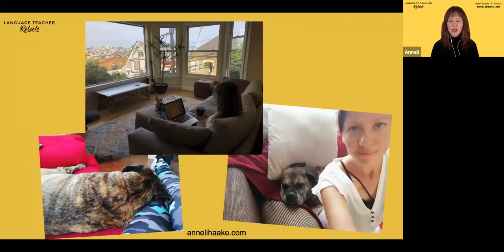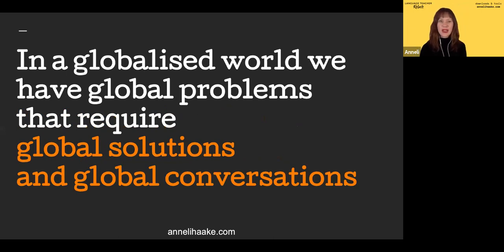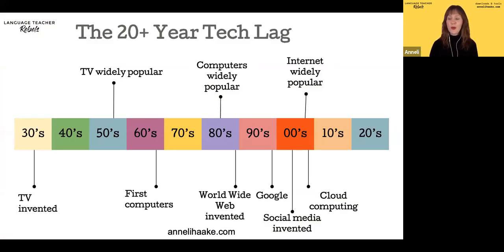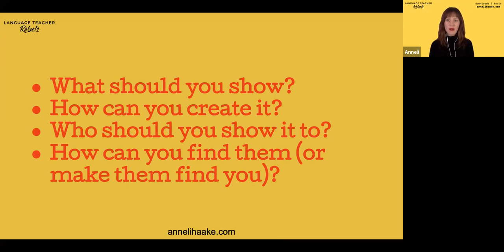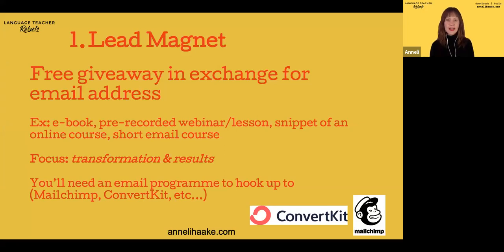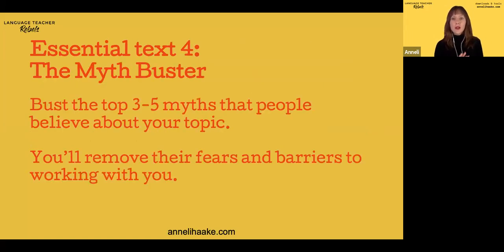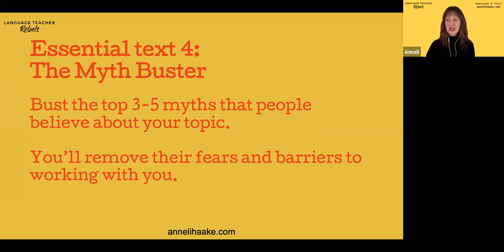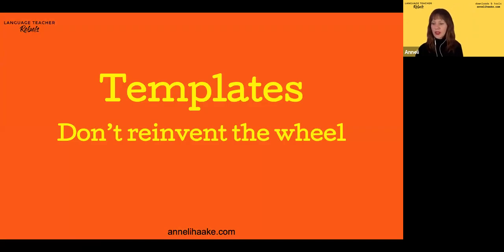Saturday 15.30-16.15: How to find students online as a self-employed language teacher. Anneli Haake.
Anneli Haake, a Language Teacher Rebel who has run her own business teaching Swedish online for 15 years, as well as creating and marketing language teaching materials, will talk about how to create useful content about yourself, what you offer and how you can help people. She will discuss how to create a lead magnet, pillar content, photos/videos, and what you should focus on to quickly find new students online and via social media.